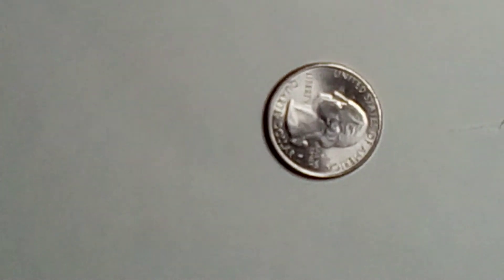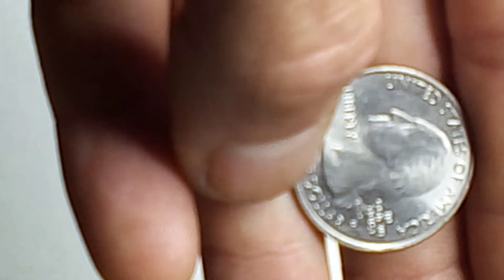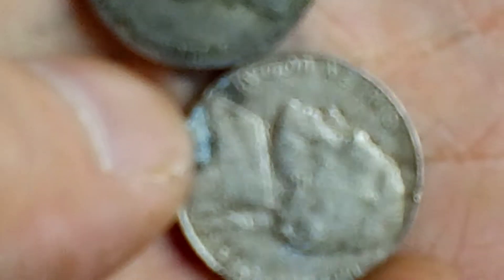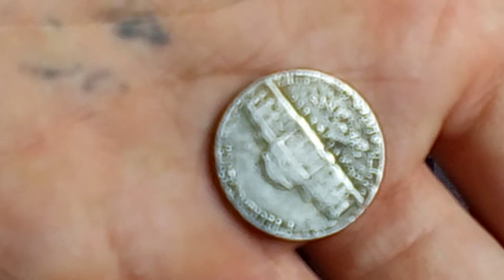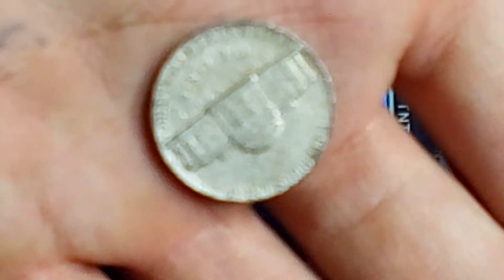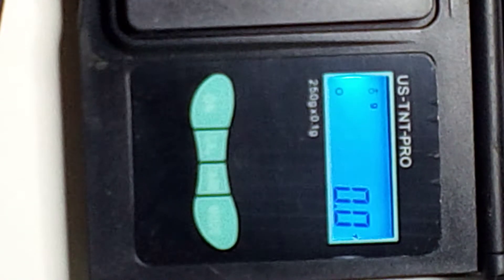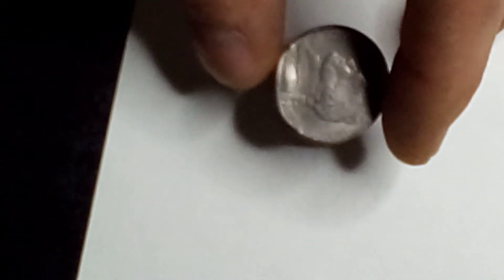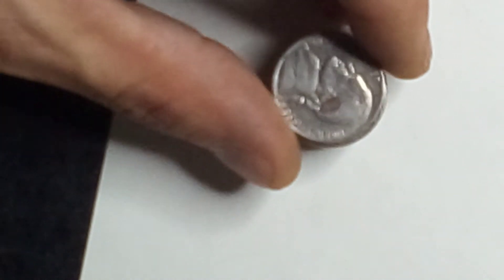OMG another amazing find!!!!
another error like no other